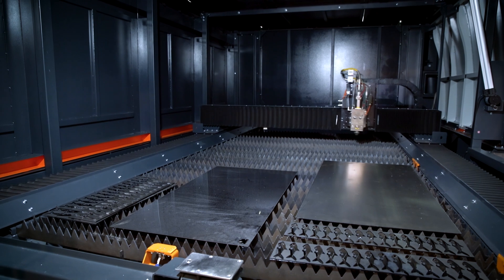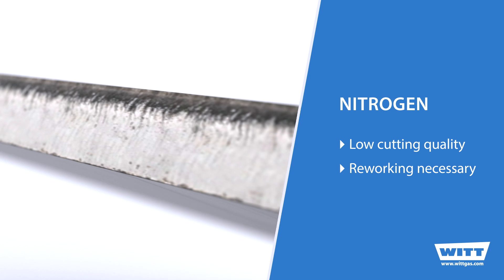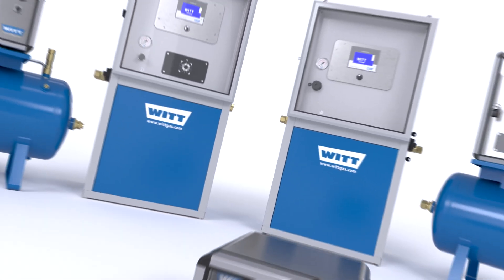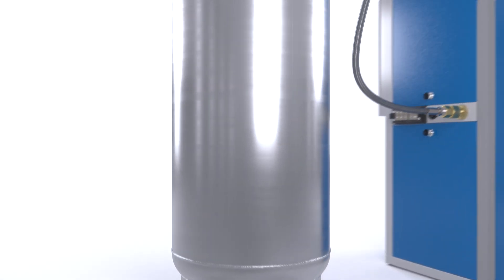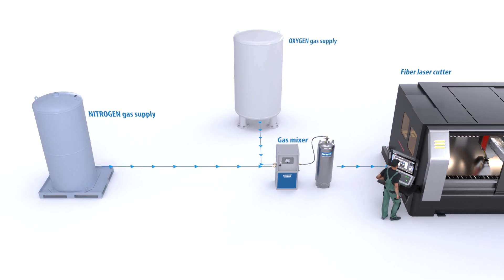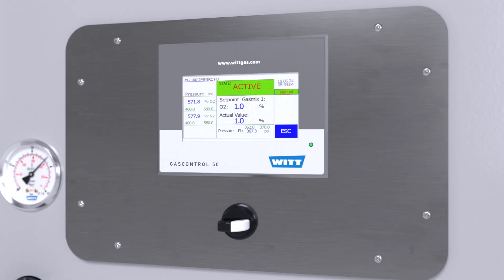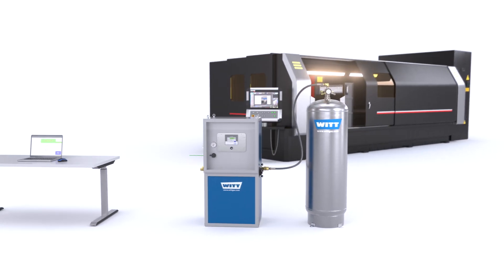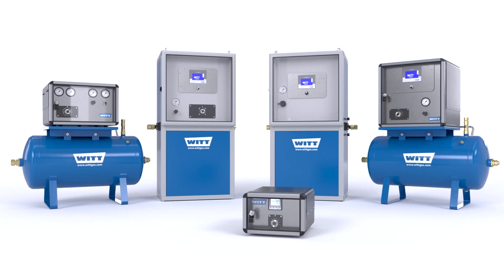ERC HD Gas Mixer Systems by WITT - for your perfect Laser Cut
WITT, a world leader in gas mixing technology, has supplied mixers for laser cutting for a number of years to meet the required specifications for each laser cutting process. The advanced WITT gas mixing technology provides the highest possible mixed gas quality.

This video shows why WITT‘s Gas Mixers for laser cutting are able to provide the constantly perfect mix of Oxygen and Nitrogen which is crucial for a perfect cut.
Several features of the gas mixers ensure high process reliability and make the system resistant to fluctuations in inlet pressure or flow rate.

The advantages of the laser gas mixer at a glance:

► In the heart of the mixer, there is an electrically operated proportional mixing valve which ensures very high mixing accuracy.
►  The gas supply is monitored by pressure transmitters. They trigger an alarm and shut down the gas supply, if the set limits are exceeded.
►  In the next step, the gas inlet pressures are reduced and equalized for optimum function of the mixing valve. The integrated pressure equalization system consists of the unique WITT dome pressure regulators.
►  The proven mixing valve allows stepless setting of the gas mixture for optimum supply to the laser cutting process.
►  The system is extremely user-friendly thanks to its simple and intuitive touchscreen operation. The display shows all relevant parameters such as the mixing ratio or input and output pressures at a glance.
►  You can predefine up to 10 various mixtures and call these up at the push of a button.
►  For optimum purity of the gas mixture and functioning of the system, the mixer can be equipped with filters in the gas inlet.

The ERC HD Gas Mixers can easily be integrated into your systems thanks to its wide range of connectivity options.